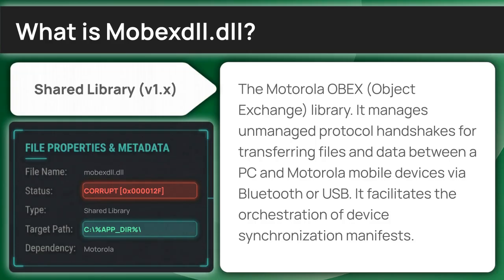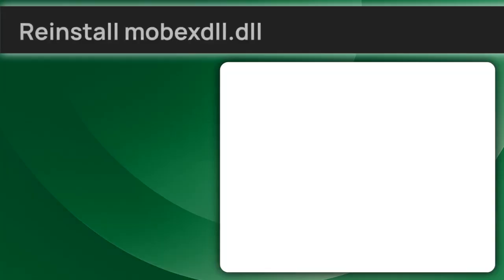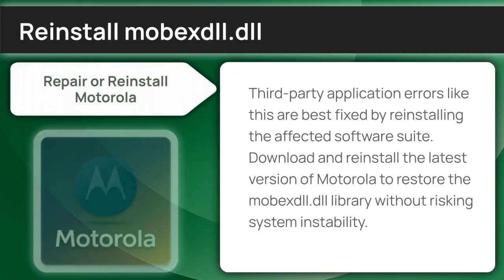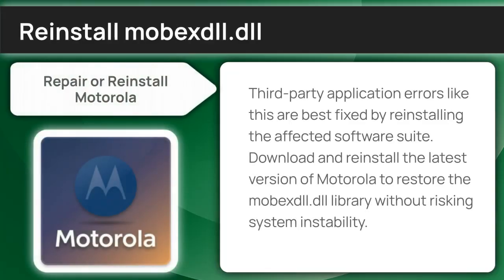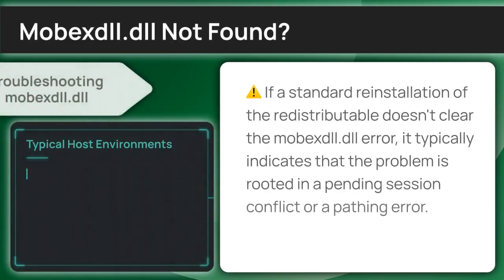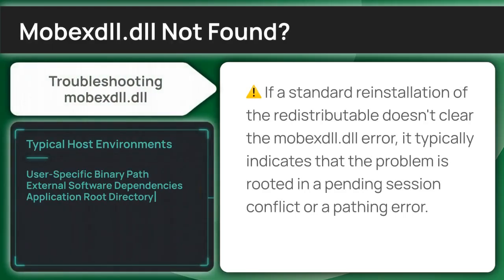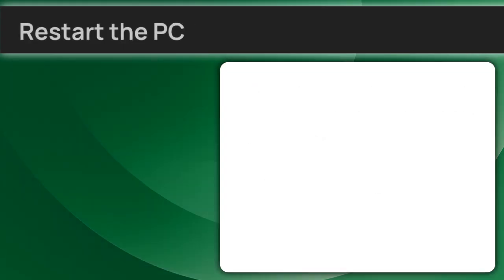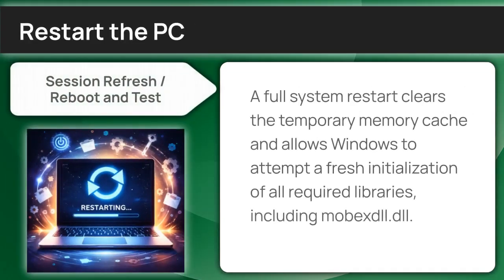Fix mobexdll.dll Sync Error!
Mobexdll.dll: Learn How to Fix Startup Errors Caused by Missing or Corrupt DLLs in Motorola. 🛠️⚙️ An optional repair-focused tool is linked here for reference

Getting a DLL error related to Mobexdll.dll when launching Motorola? Mobexdll.dll functions as a shared code library that allows different parts of Motorola to work together efficiently.

What is Mobexdll.dll? The Motorola OBEX (Object Exchange) library. It manages unmanaged protocol handshakes for transferring files and data between a PC and Motorola mobile devices via Bluetooth or USB. It facilitates the orchestration of device synchronization manifests.

Mobexdll.dll is classified as a Software Utility Library DLL using the Shared Library interface in Motorola. In the following steps, I’ll demonstrate standard troubleshooting procedures that may help restore normal operation.

▶ Inside This Video:

- Check the mobexdll.dll technical specs
- Reset System Diagnostic Manifests
- Resetting settings related to mobexdll.dll

Timestamps:

00:00 - Fix mobexdll.dll Missing or Not Found Error (Easy Method)
00:18 - What Is mobexdll.dll and Why Do Errors Happen
00:44 - Reinstall Motorola Software to Restore mobexdll.dll
01:04 - Restart PC to Load mobexdll.dll Correctly
01:23 - Reset System Diagnostics for mobexdll.dll
02:02 - Stay Protected When Fixing mobexdll.dll Issues